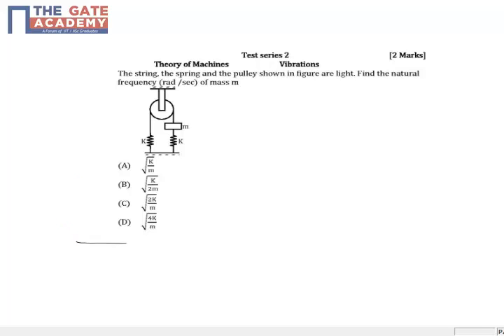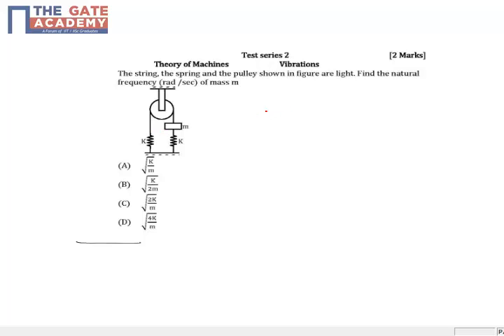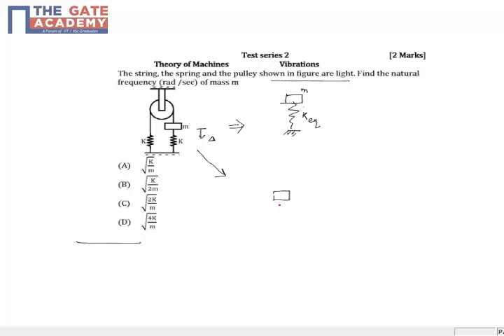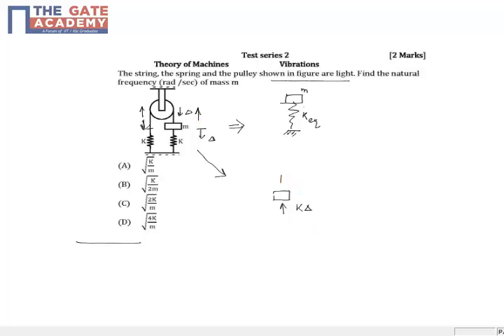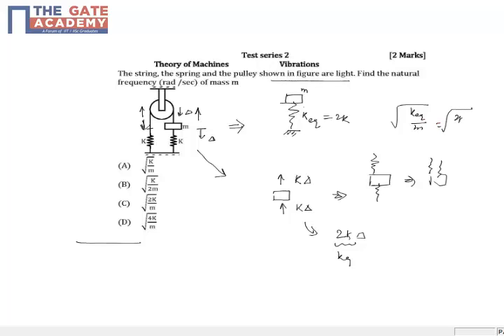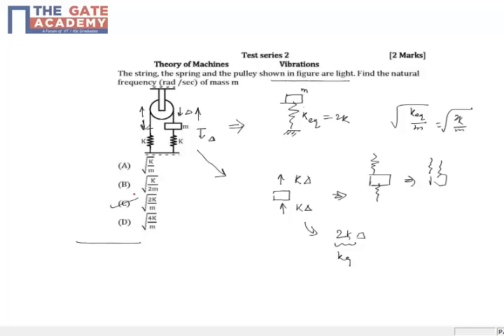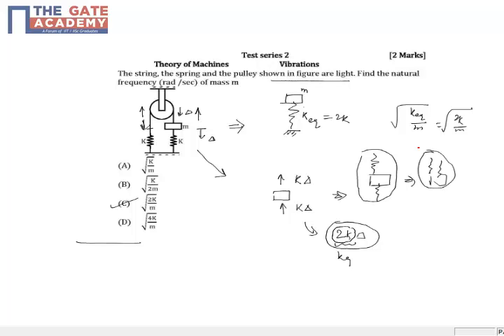GATE 15 ME TS 2 Q No 31